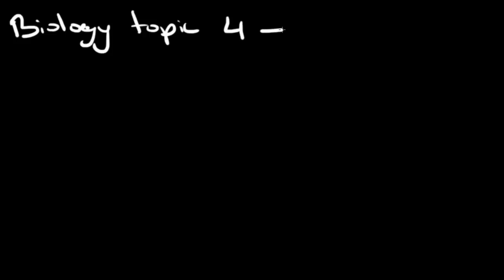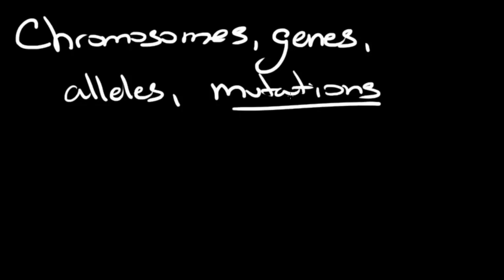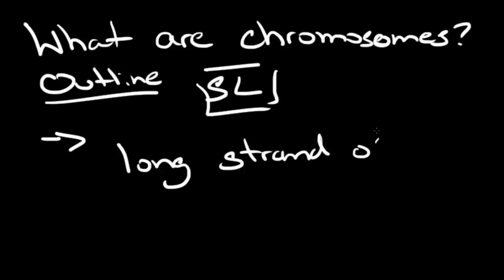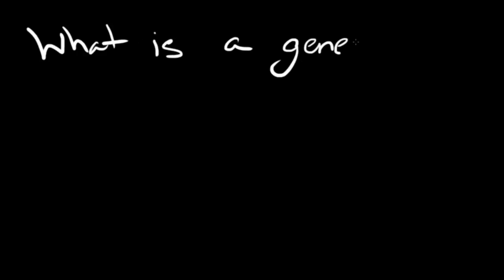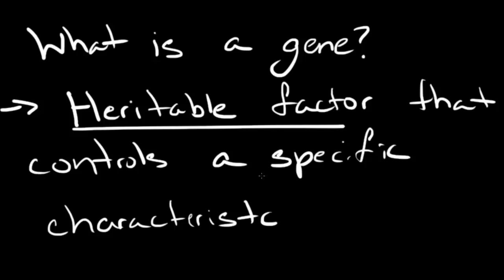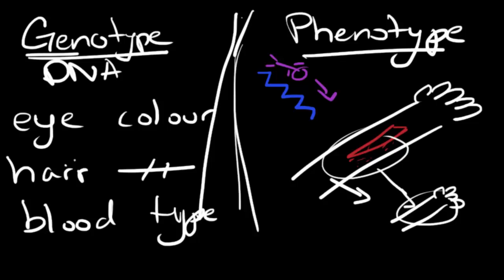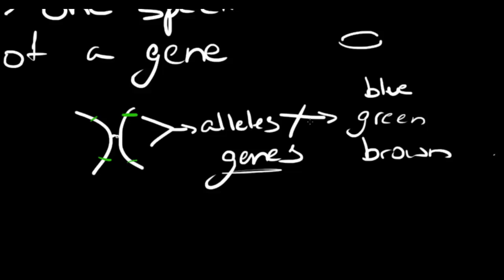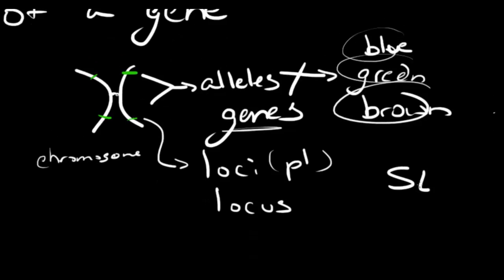IB Biology Topic 4 genetics - chromosomes, genes, alleles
A quick introduction / revision of IB Bio topic 4 - genetics; chromosomes, genes, alleles.